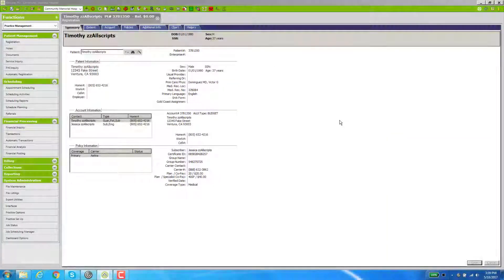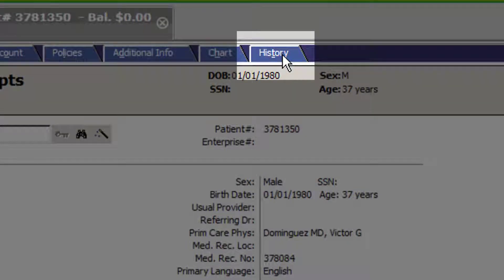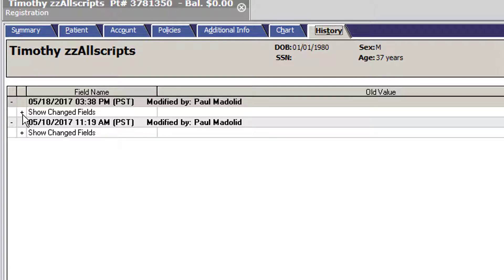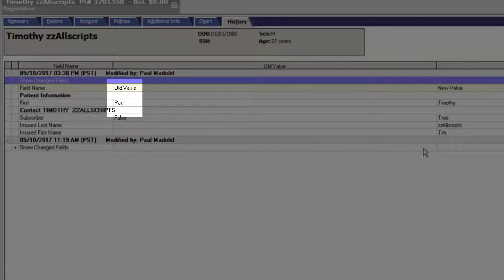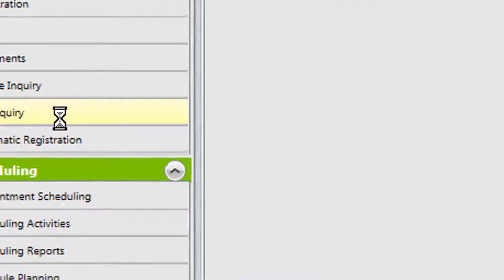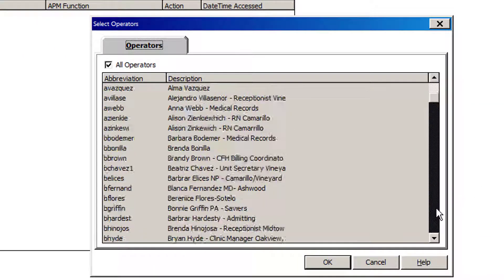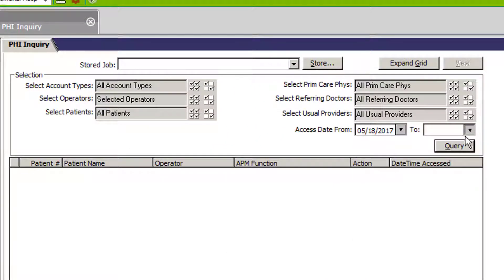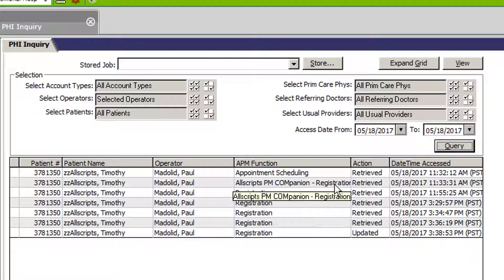CFH Allscripts PM 16.0 Upgrade- Registration History and PHI Audit